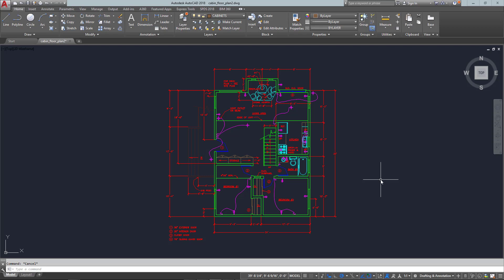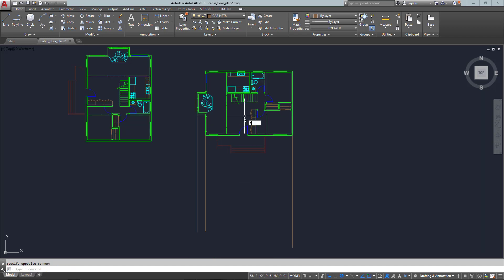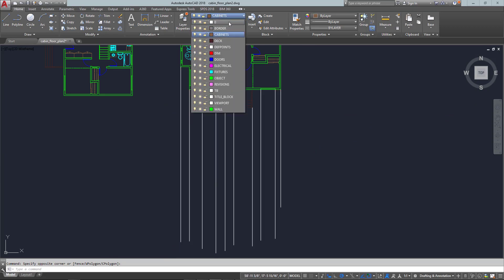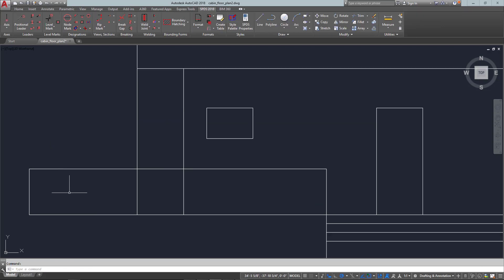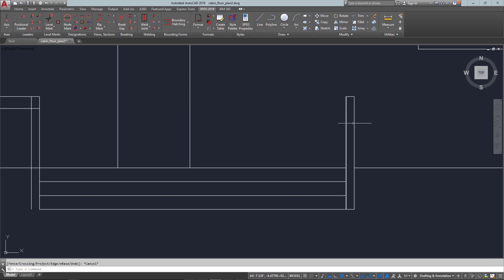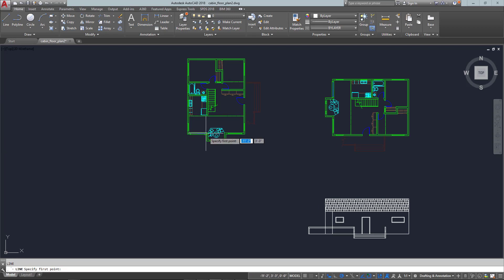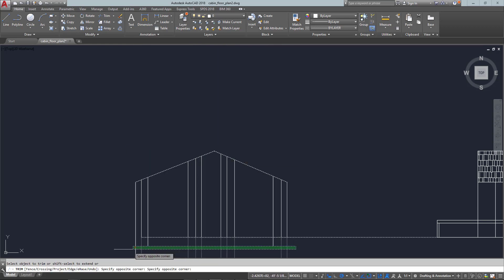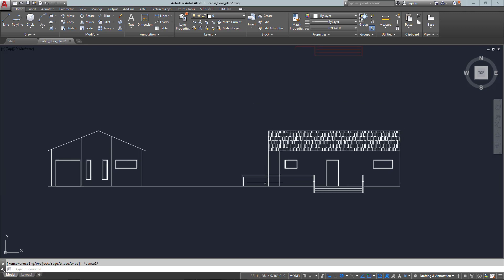AutoCAD Tutorial Lesson 2-10 Elevation Drawing (Complete Beginners Course)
What is an Elevation Drawing?
By now you should be familiar with floor plans. A floor plan is a view of a building drawn as if you were looking at it from the ceiling. An elevation drawing is the view that you would see in real life as you stood on the floor or ground and looked at the wall. This view can be either an exterior or interior view.